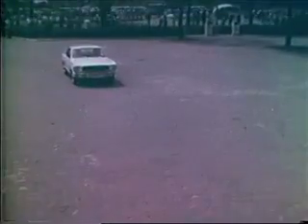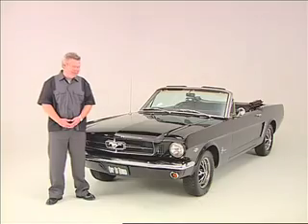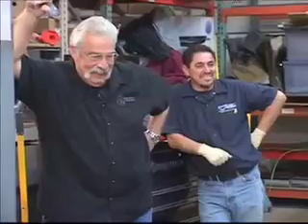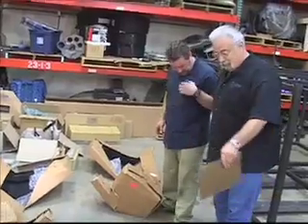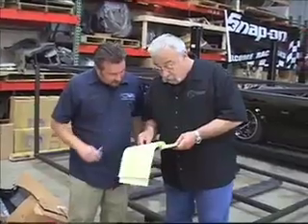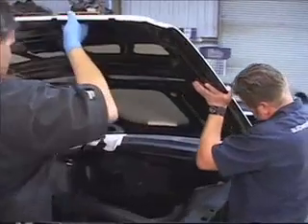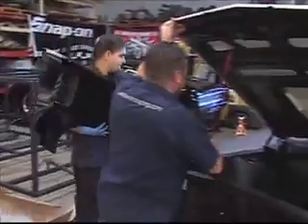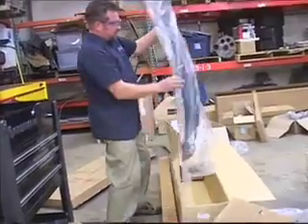Classic Auto Air featured on Chop Cut Rebuild the Mustang Mystique 1/9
Classic Auto Air featured on Chop Cut Rebuild the Mustang Mystique